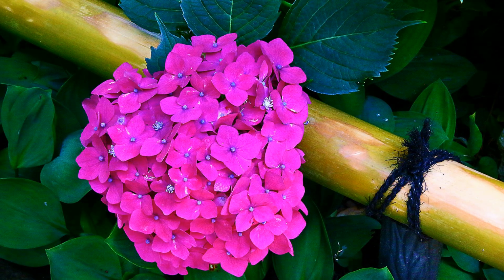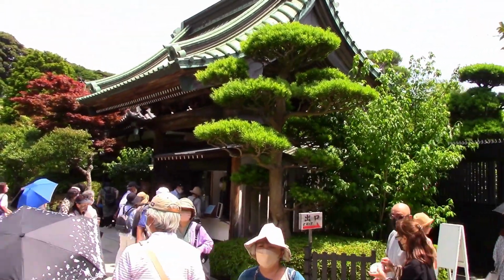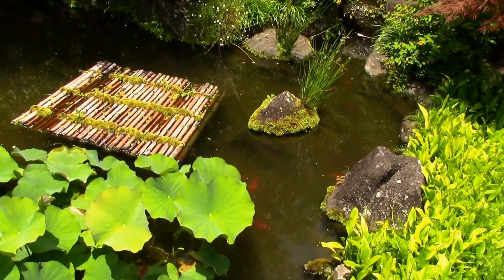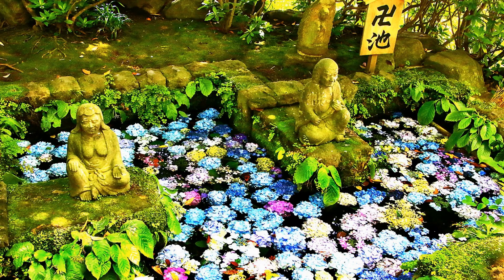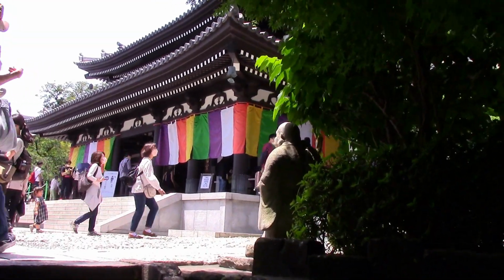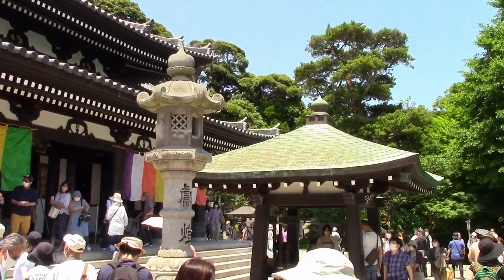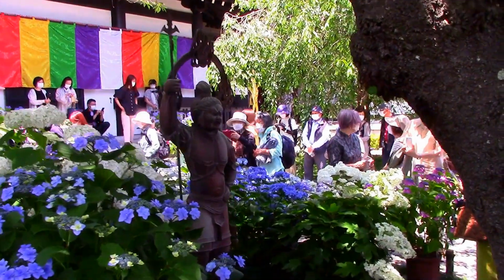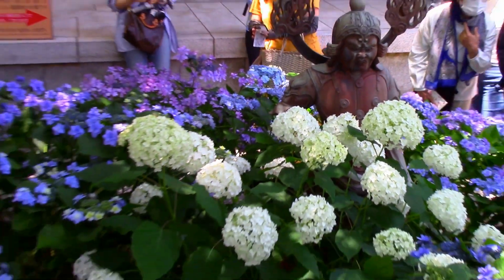KAMAKURA Hydrangea Bloom, Pt.4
KAMAKURA is just about an hour train ride from Tokyo, and is a popular tourist destination. During summer, it becomes a mecca for all who love and admire beautiful Hydrangea bloom. Stylish Casa Japonesque International Share House in Central Tokyo takes you to Hasedera Temple, one of the most beautiful Kamakura Hydrangea spots. @casajaponesque